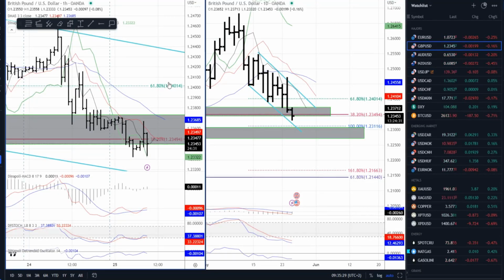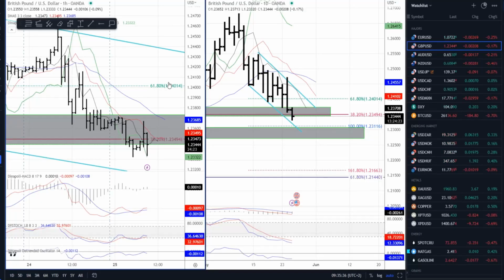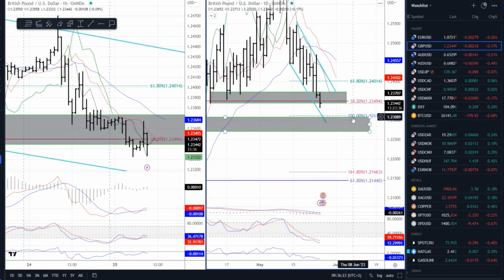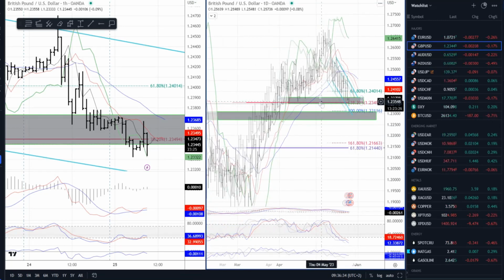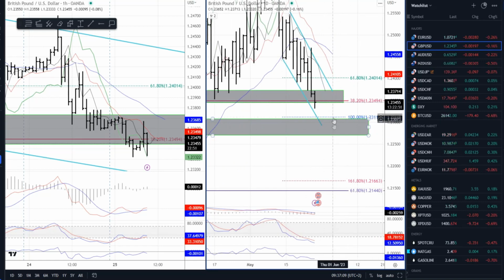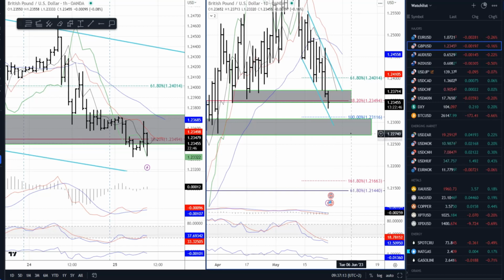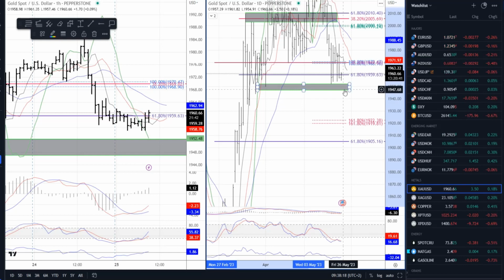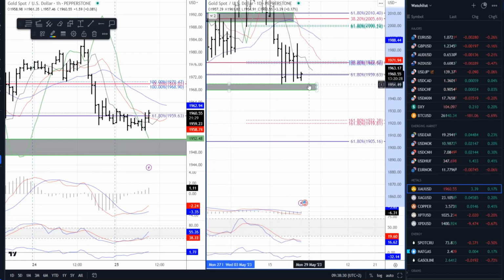Forex forecast 05/25/2023 on GBP/USD, Gold, Crude Oil and Bitcoin from Petar Jacimovic